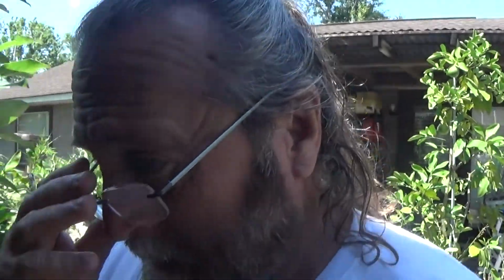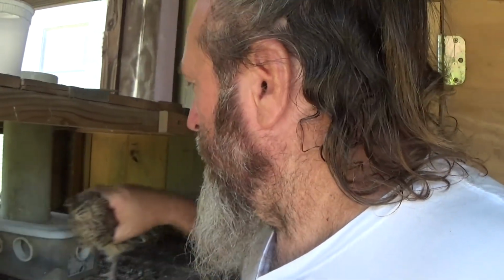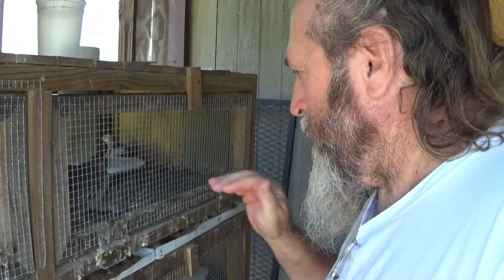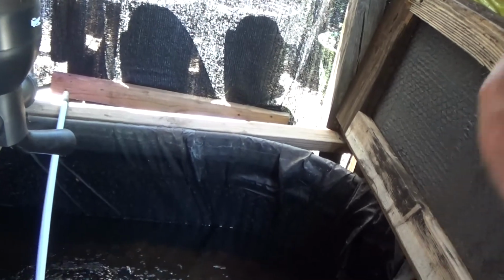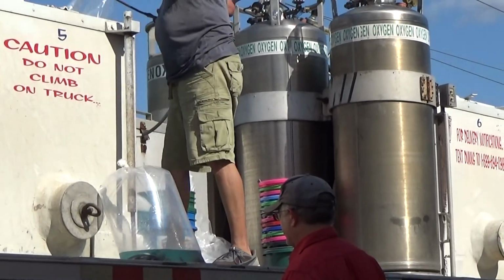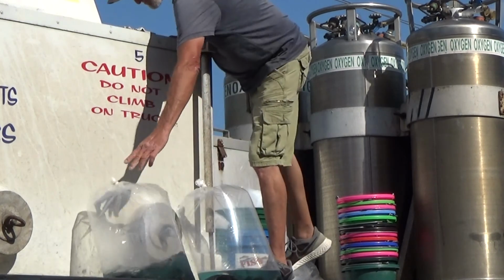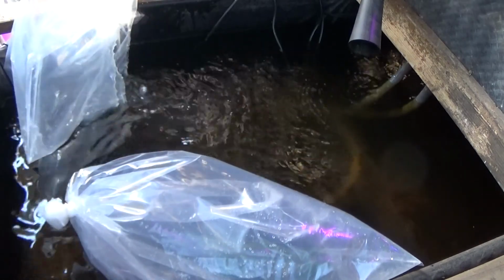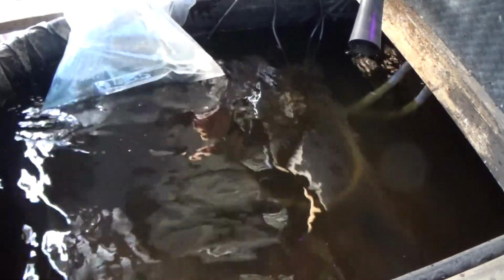Episode235 New Fish for the AQUAPONICS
Had to get new fish for the aquaponics

Here’s a link to the All American Sun Oven to get up to $119 off !

Here’s a link to $30 off ButcherBox !

We have purchased a 12v ice chest- it runs on electricity, solar and you can even plug it in your vehicle.

??? Got questions ???

Visit our Facebook page @ Salinger Homestead with Cary and Mindy

Here’s the link to our Ministry YouTube Channel
Latter Rain Ministries Church of His Outpouring

Our meetings are usually Friday pm-Sunday am. We have a meeting on Friday night, then we get started Saturday morning with teachings that will transform your life. At lunch time we usually go out and eat and do street ministry by doing hands on teaching , teaching you to how to heal the sick and how to flow in miracles, signs and wonders! We then wrap up Saturday evening with more teaching and a Q and A session.

Here's the link to our Ministry Facebook Page

OUR STORY
We live in the city of LaPlace, 25 miles west of  New Orleans, La. We live in a 1000 square foot home and have a city size lot, about 1/8 acre. We've (Cary and Mindy) raised our 3 daughters here and 1 daughter is still here with us (Cara), she has down syndrome and will remain with us. My other 2 daughters are married and we have 7 granddaughters between the 2. Though we desire to move and get more land, for now we are learning on a small scale how to grow and raise food for our family in the city on a city size lot. We have committed every square inch of our back and front yard to growing and raising food. We currently raise quail, chickens and fish. We grow plenty of vegetables in our small area, all in elevated garden beds. We have a 9'x10' greenhouse which is over crowded , but its something we need and use all the time. We have made many mistakes along the way and we don't claim to know it all, but we're learning everyday how to become more and more self sufficient. We have 26  fruit trees and 18 berry bushes that provide us with food every year. We're hoping to move soon but we will still continue to make plans as if we're not moving. Waiting to move before we do anything is not an option. If something happens and we never get to move we are using what we have, no excuses, to become more self sustaining. We have plans to raise rabbits for meat and profit, also making plans to raise 2 pigs. We currently reproduce quail and chickens for our consumption. We are always finding ways to add to our homestead. It's an exciting journey for us and we invite you to tag along and hopefully together we can learn more.